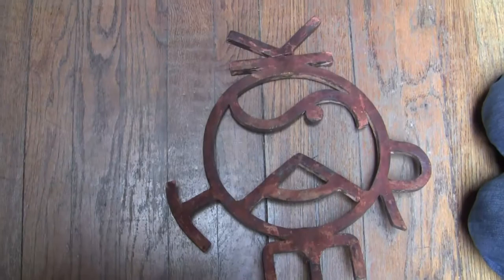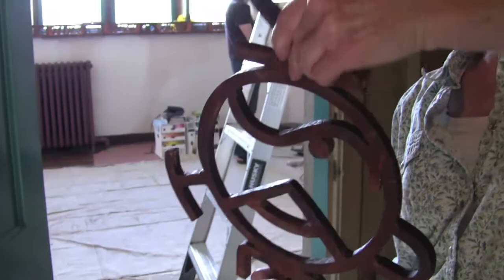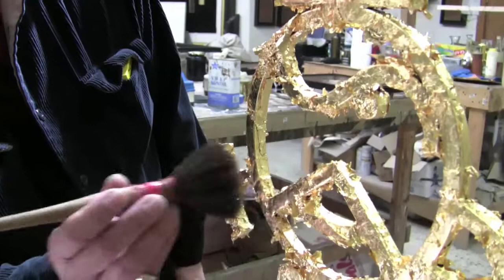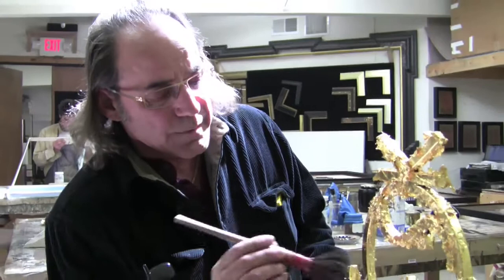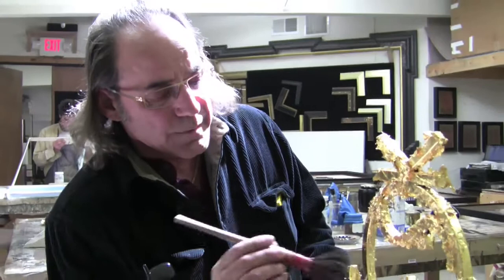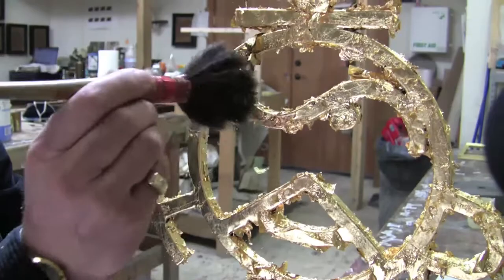Gustave Baumann's Golden Koshare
This video starts from restoration of Gustave Baumann house and HSFF conservators 'discovering' the the gold leafing remnants on the metal Koshare symbol.Following Marty Horowitz, master framemaker, through the process from powder coating the metal, then gold leaf guilding and then finally the installation back onto Gustave Baumann's Skylight atop his adobe house.